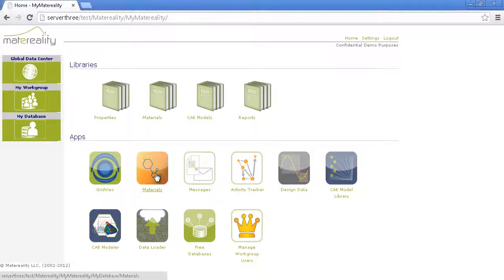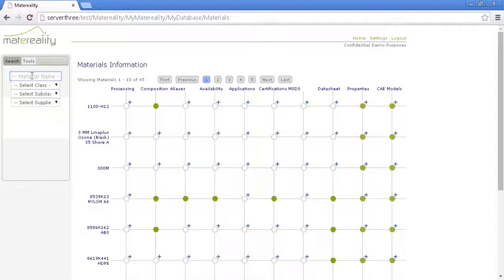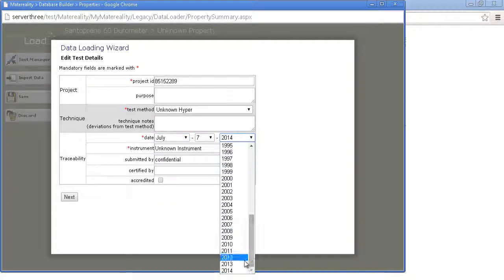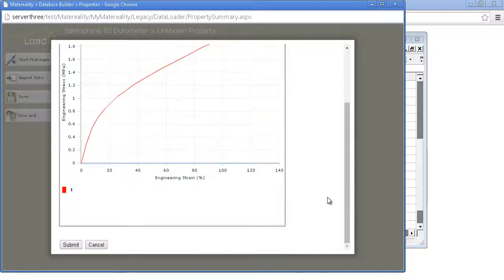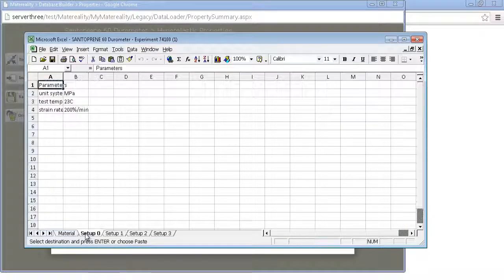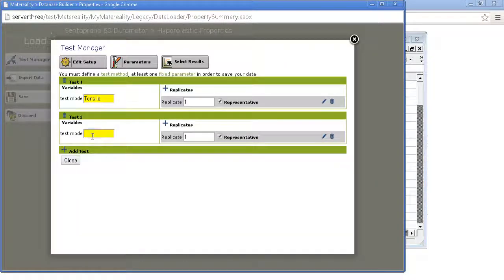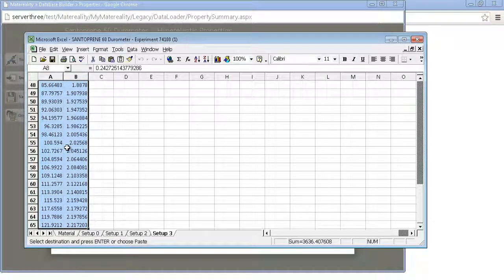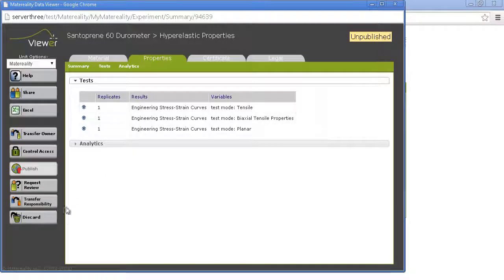Matereality Tutorial: Data Loading Demonstration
Learn how to use the Materials app to add a new material to your library and upload information related to it, such as properties, processing conditions, and other data, with the Loader module.